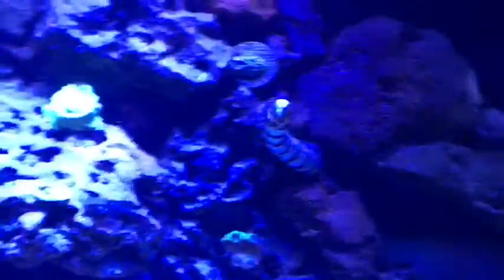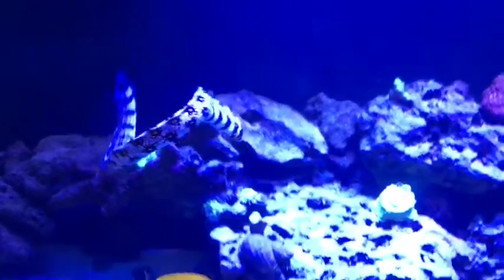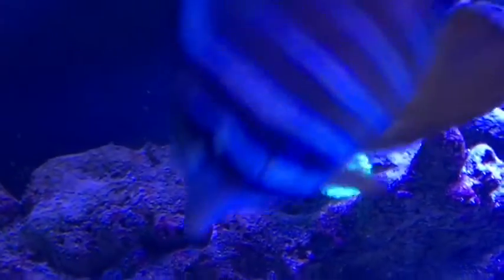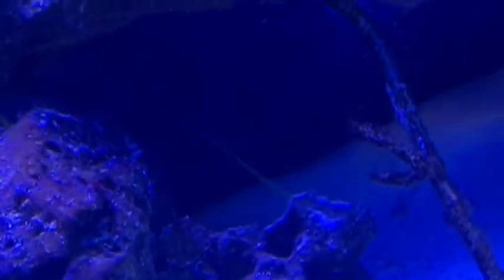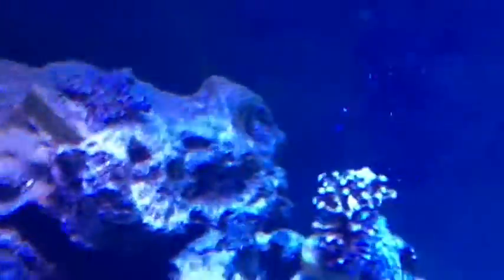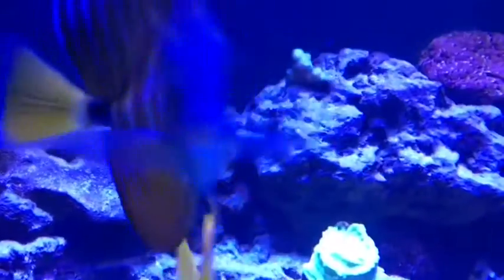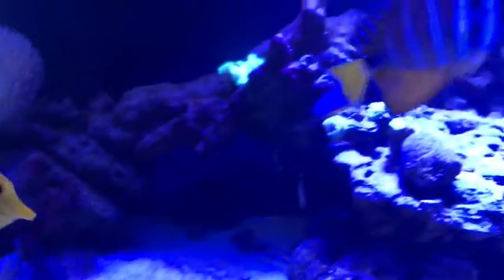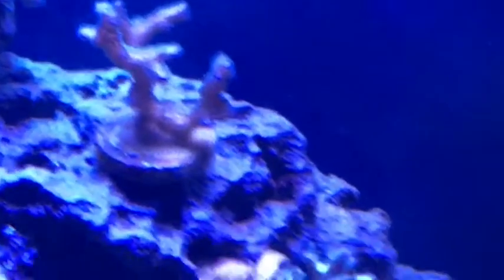90 Gallon Reef Tank Update #8